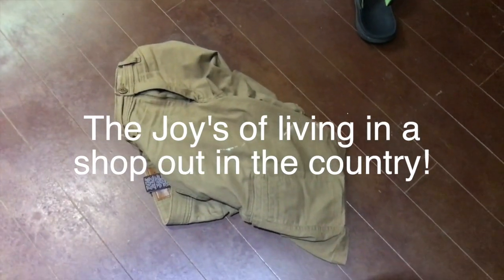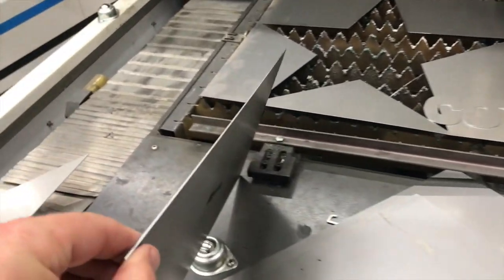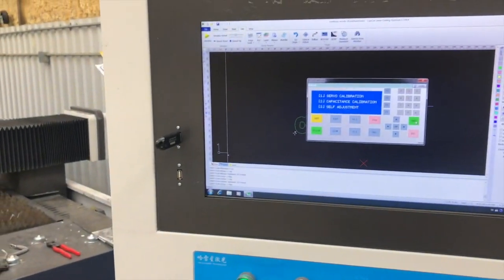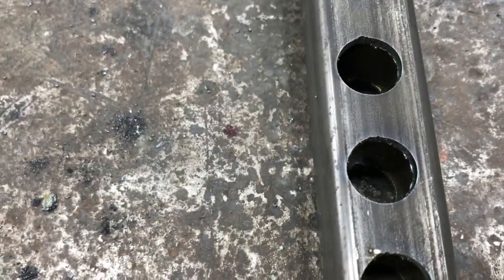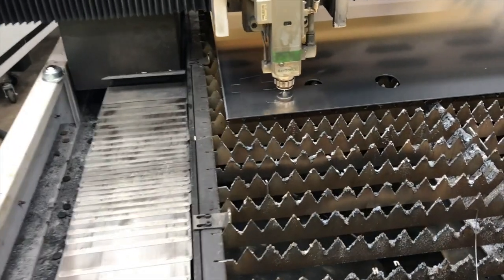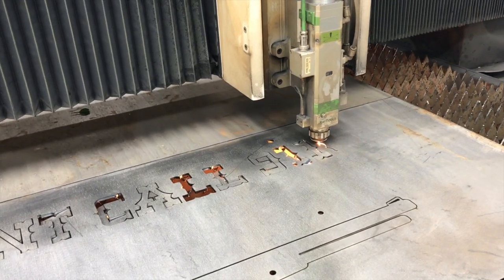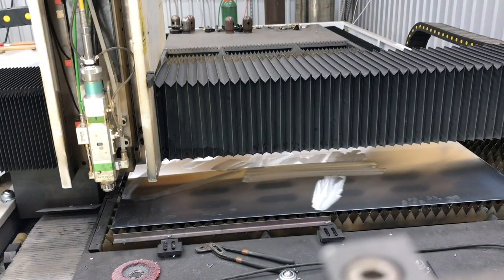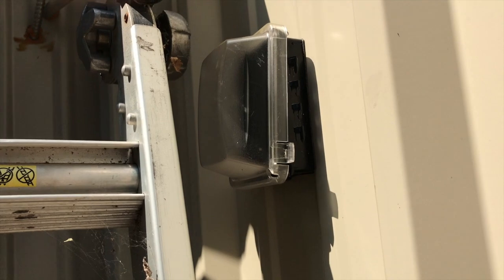Shop Update - Lots going on